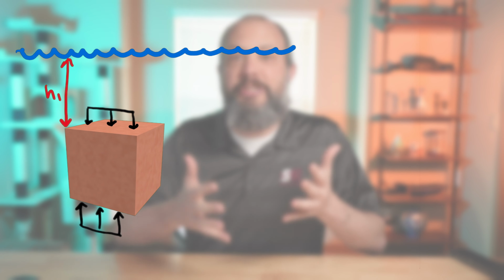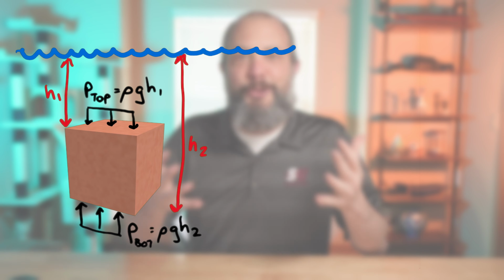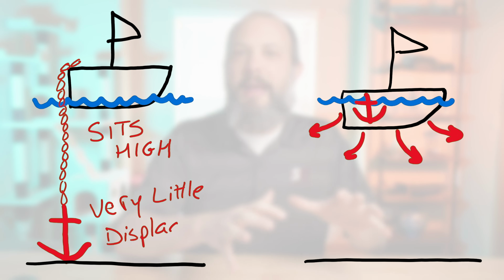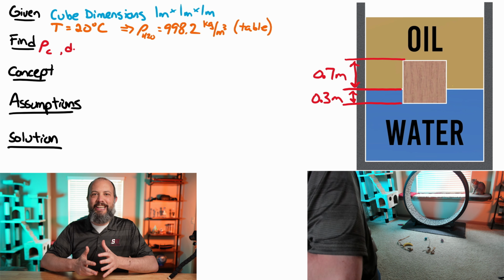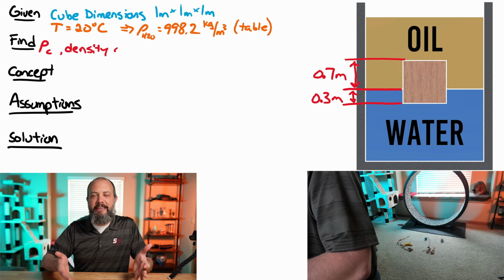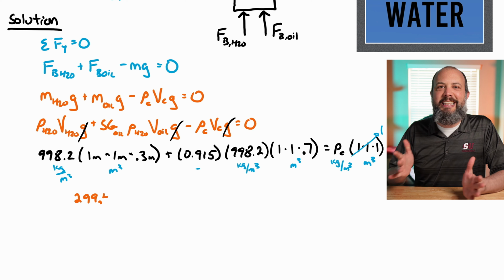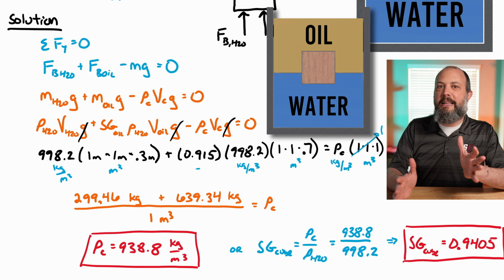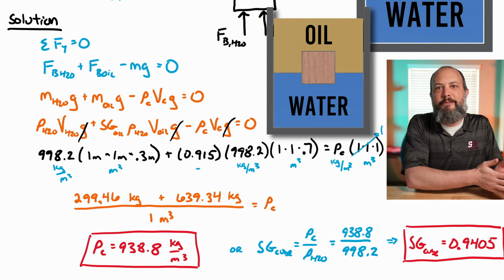Body Floating in Two Liquids – Buoyancy Example Problem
This Archimedes Principle example problem has a body floating in two liquids. The object at the interface of two fluids is acted on by 2 buoyant forces.

Buoyancy problems are force problems, and all force problems require free body diagrams. There’s a quick mini-lecture about Archimedes principle with several visual examples of a box and an anchor, followed by an example problem solving for density and specific gravity of the object floating at the interface between two liquids.

TIMECODES
0:00 Archimedes Principle
3:35 Buoyancy Example Problem
6:14 How to check final answer?